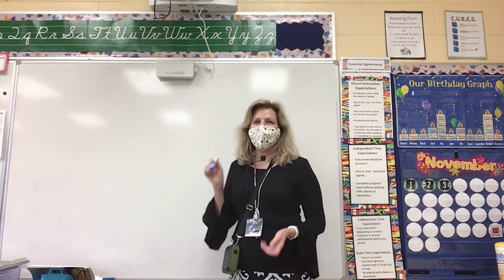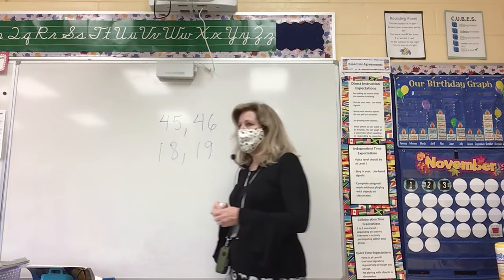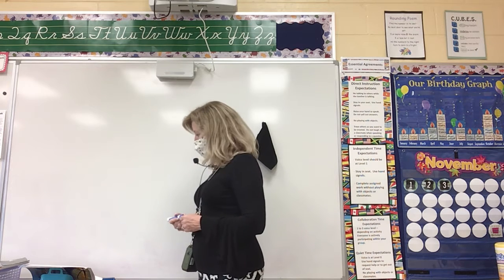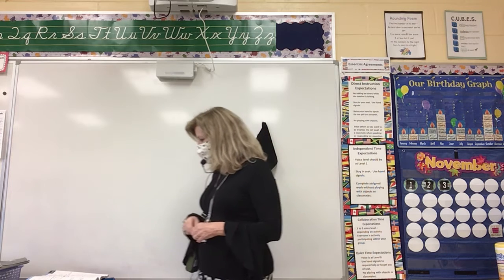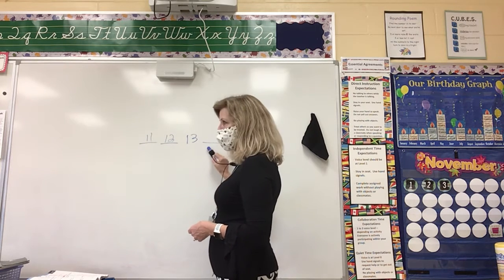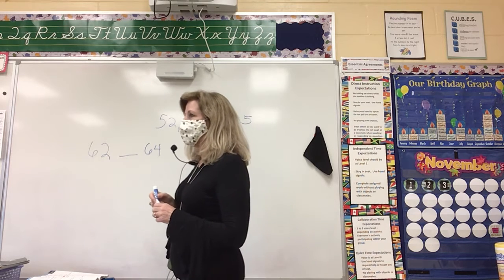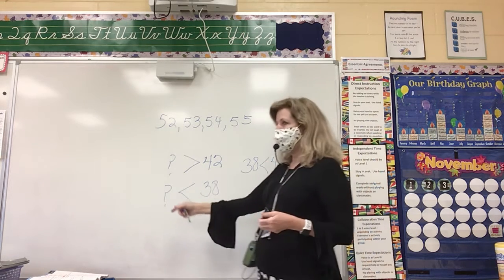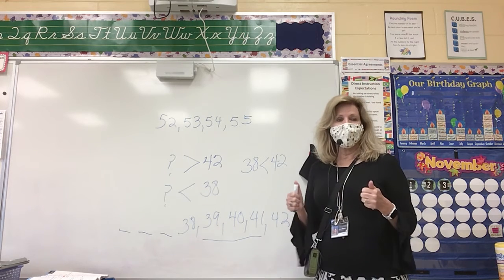November 3, 2020